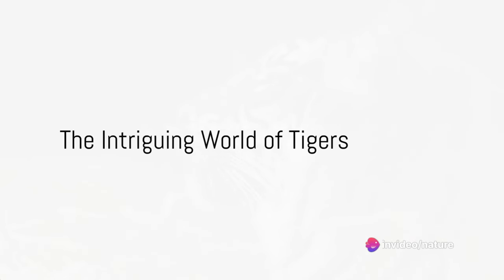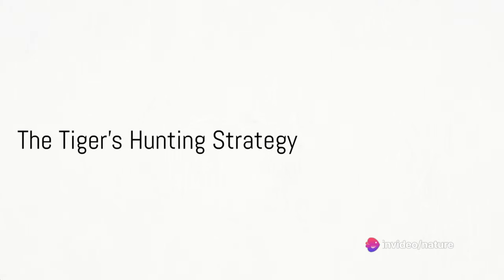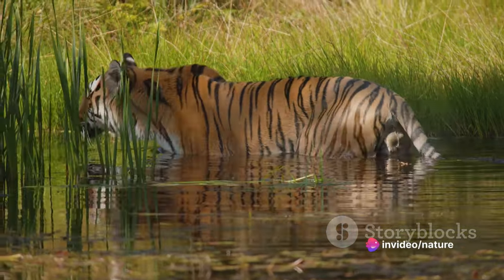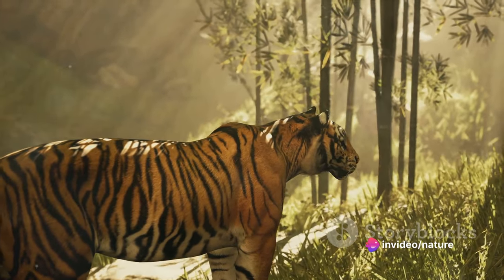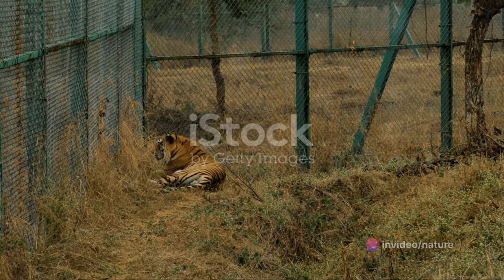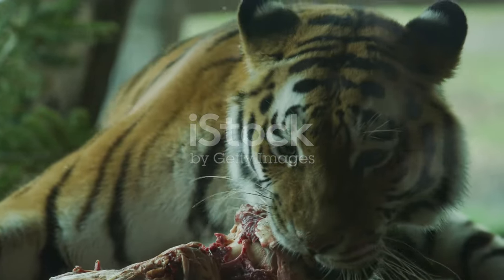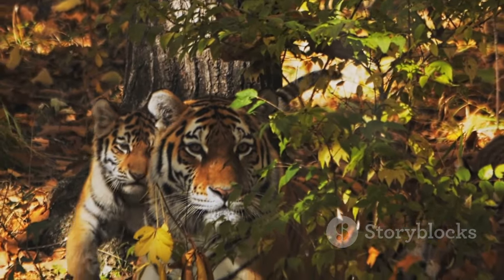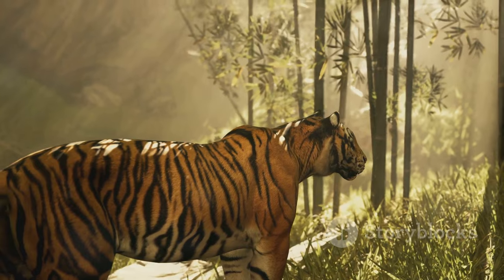Tigers Unleashed: The Art of the Attack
🌍 Welcome to Universal Travelers! 🦜🌿

Embark on an awe-inspiring journey through the wonders of our planet's diverse wildlife and breathtaking landscapes! 🌅🐾

Join us as we explore the untamed beauty of nature, from the depths of lush rainforests to the vast expanses of arid deserts. 🌴🏔️

Our channel is your passport to a world teeming with life - from adorable animal antics to the mesmerizing dance of the aurora borealis. 🐋🌌

Through our captivating videos and documentaries, you'll witness the sheer magnificence of Earth's creatures, big and small, and uncover the secrets of their habitats. 🦋🌺